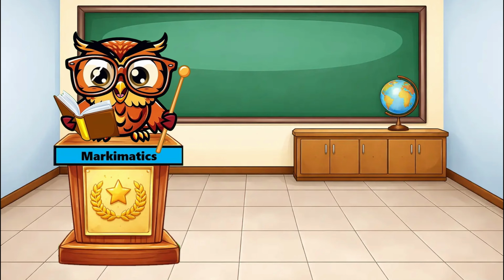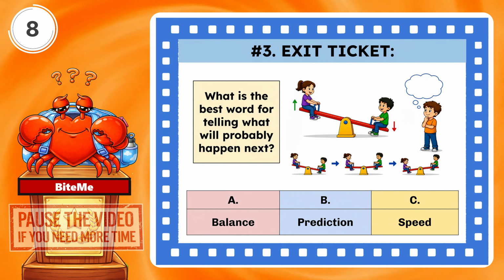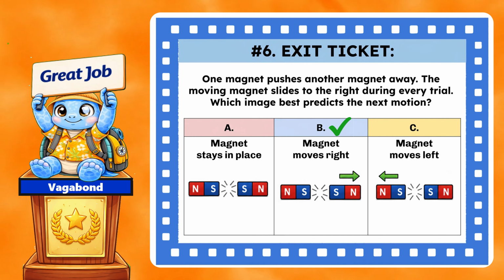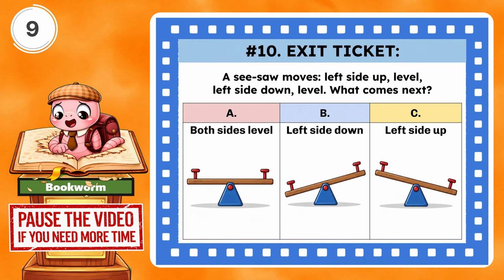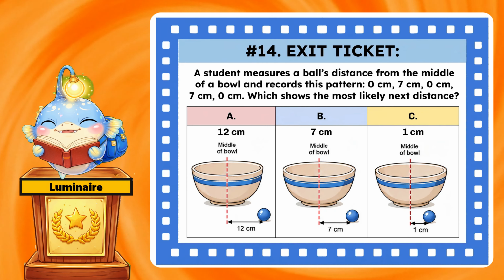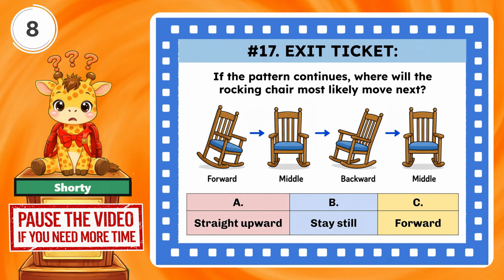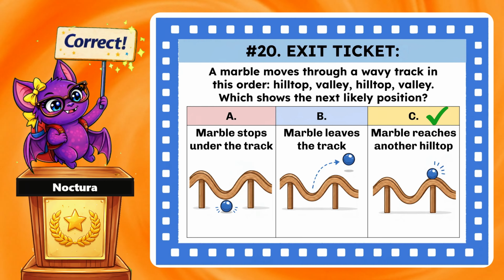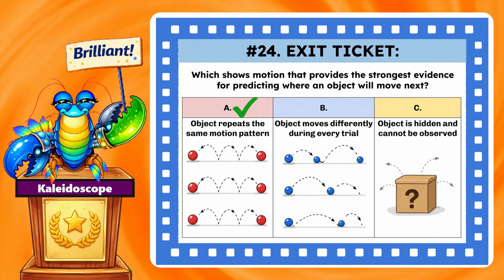NGSS 3rd Grade - Physical Science: 3-PS2-2 Motion of an Object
𝐓𝐡𝐢𝐬 𝐥𝐞𝐬𝐬𝐨𝐧 𝐢𝐬 𝐚𝐥𝐢𝐠𝐧𝐞𝐝 𝐰𝐢𝐭𝐡 NGSS:
Make observations and/or measurements of an object’s motion to provide evidence that a pattern can be used to predict future motion. [Clarification Statement: Examples of motion with a predictable pattern could include a child swinging in a swing, a ball rolling back and forth in a bowl, and two children on a see-saw.] [Assessment Boundary: Assessment does not include technical terms such as period and frequency.]